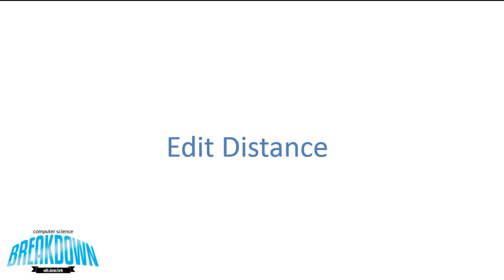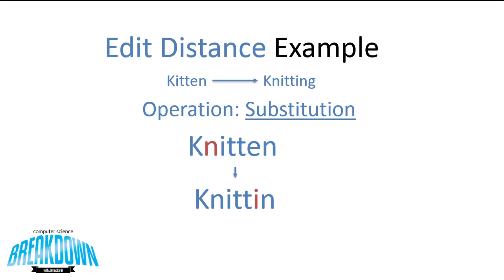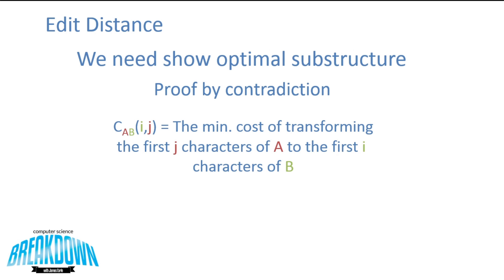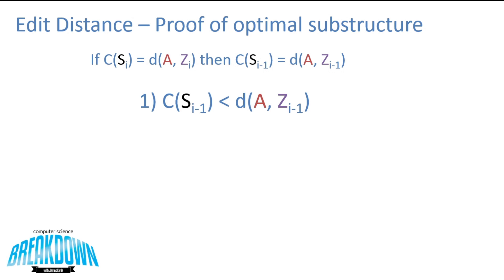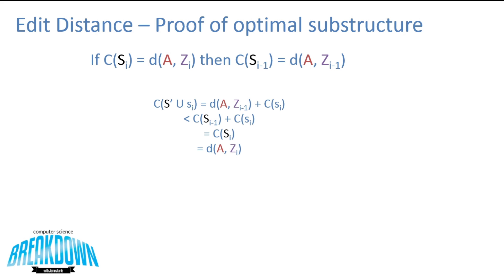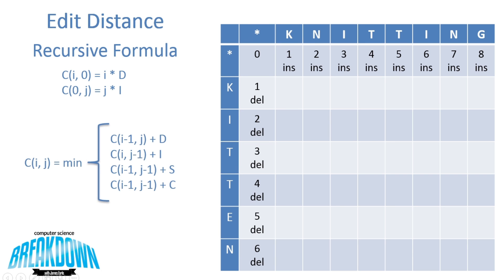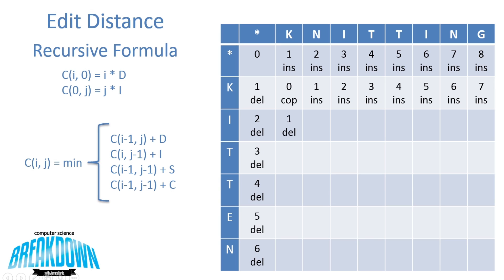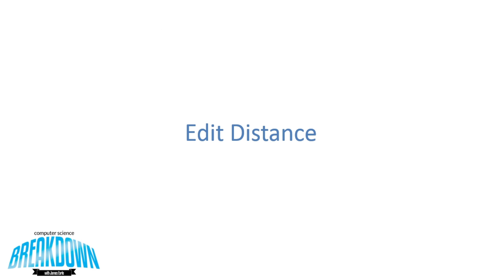Edit Distance - Dynamic Programming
Today we cover a dynamic programming solution to the well-known edit distance problem.